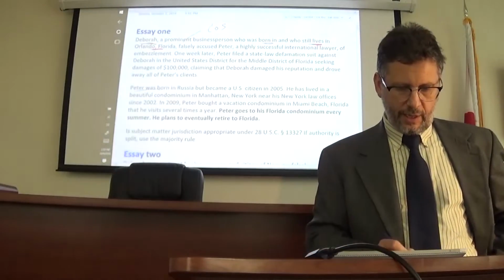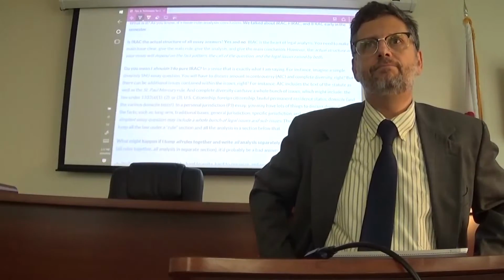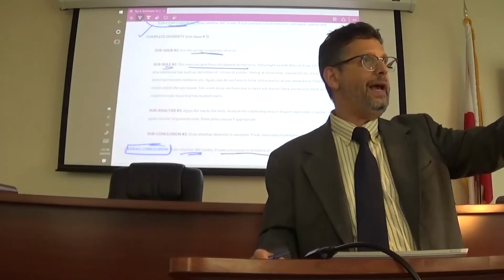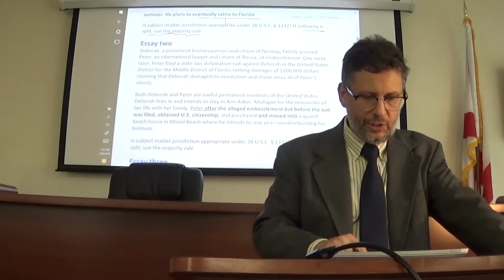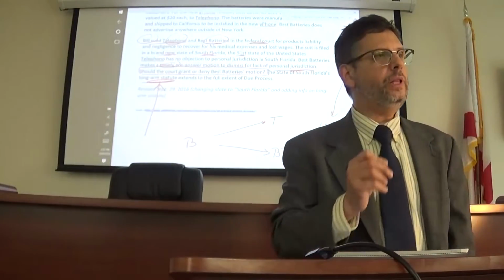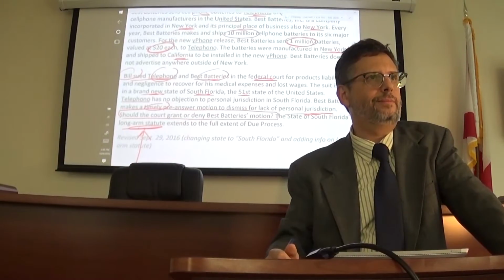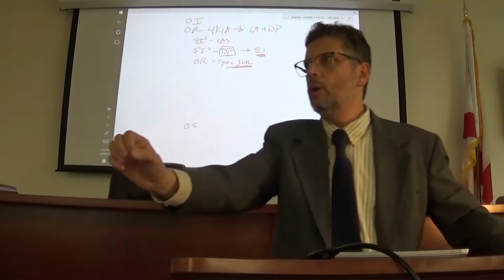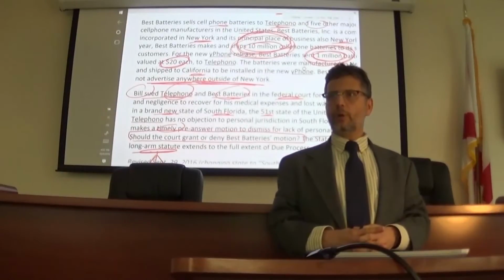Prof. Nathenson skills-in-context - tips for civil procedure essay exams (Oct. 4, 2016)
This is #2 in a series of videos of law school skills taught in the context of a first-year civil procedure course. This video addresses essay-exam organization, drafting, writing, and time-management. The video uses several practice questions as the basis upon which to build IRAC skills.